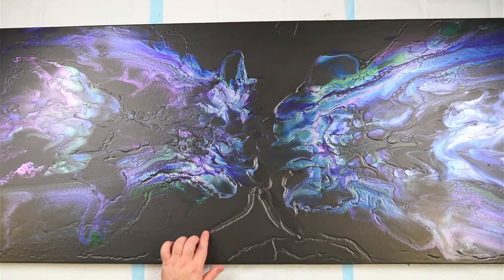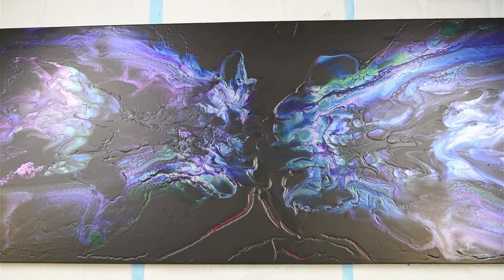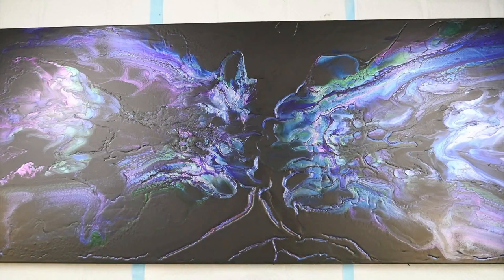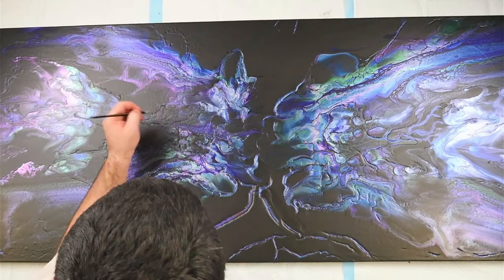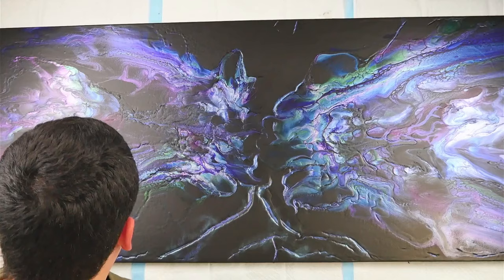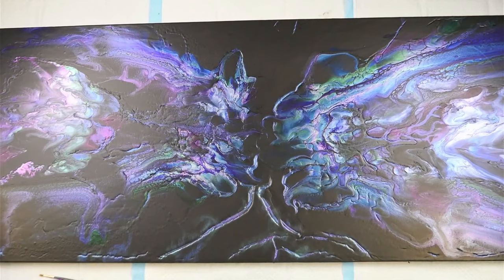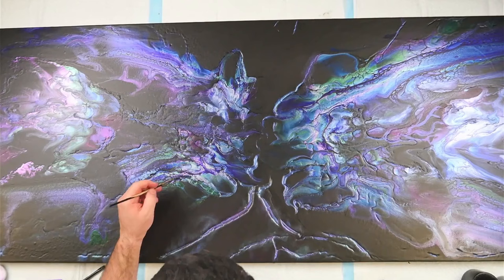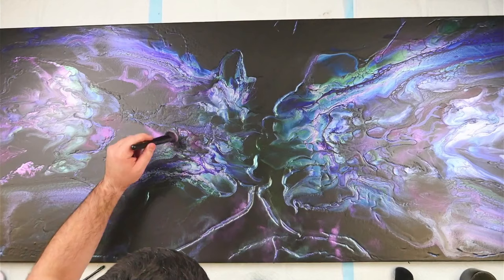#65 Butterfly Nebula Table Part 2 - Embellishing and Enhancing the Design - This Little Piggy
Learn how to create stunning Dutch Pours in my Fluid Art Creative Workshop!
This is a Live workshop in Penrith, NSW, Australia, where you will create a fire inspired Dutch pour to hang in your home!

This is part 2 of my Butterfly Nebula Dining Table. In this video I embellish the pour with some more pigment and paint to enhance the spacey look. This video has been sped up by 800x and took about 2 hours to film. The audio track went missing on this one so I've done a voice over explaining what is happening on screen. Well, as soon as I get to do it!